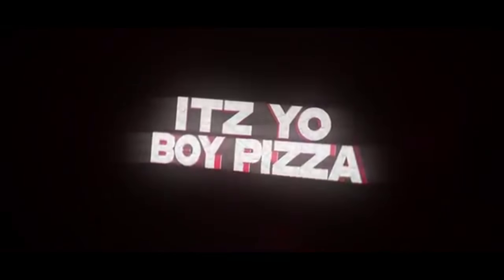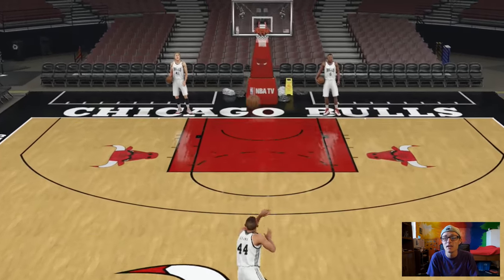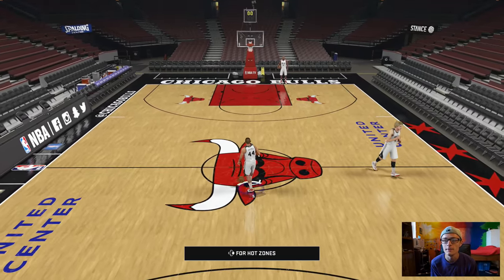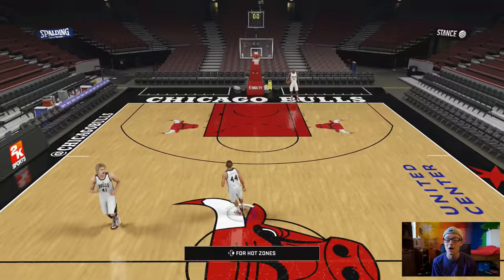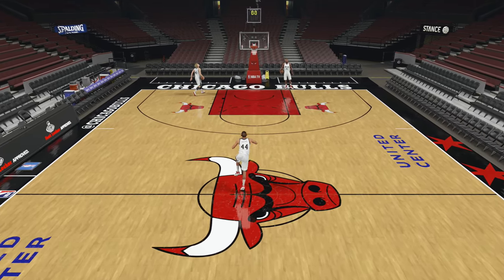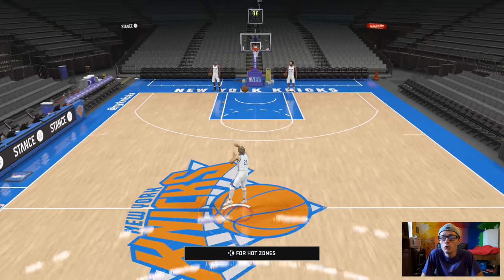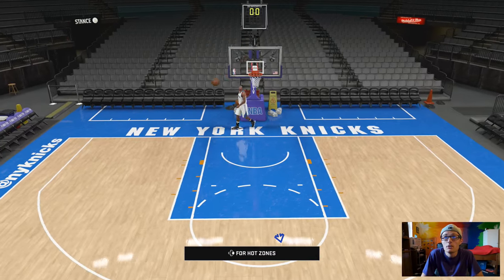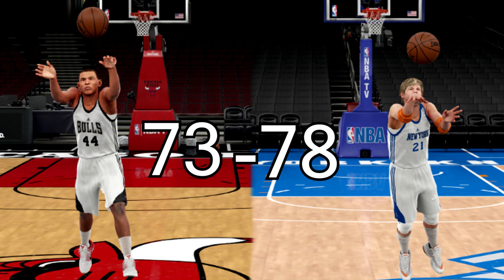Hilarious Nba 2k16 Halfcourt Challenge!! - DONALD TRUMP vs BARACK OBAMA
Today we have an absolutely hilarious challenge between Donald Trump and Barack Obama to see who can hit a half court shot first!

This video took a lot of time to make, so if you wouldn't mind hitting that LIKE BUTTON I would appreciate it more than you can imagine!
-Let's Aim for 1,000 LIKES!!-

"Chill" - BeatBulletin.com

1 Chronicles 16:8 - "Give thanks to the LORD and proclaim his greatness. Let the whole world know what he has done."

To anyone who is reading this far down: I really am so great full to have you supporting my videos! You really are "Awesome" and don't ever forget that! And you are probably one of the ones that actually likes this video, so thank you so much once again!

-YoBoy 🍕